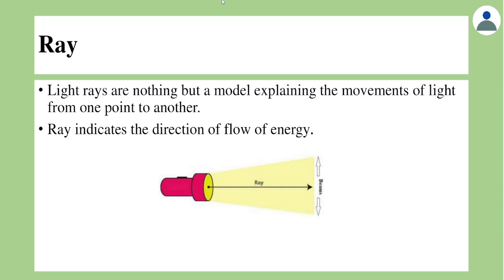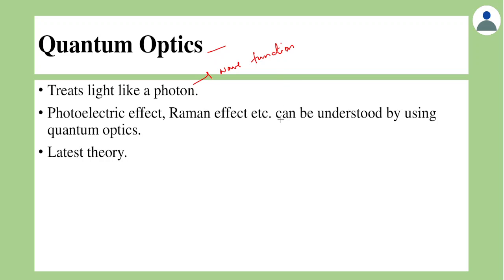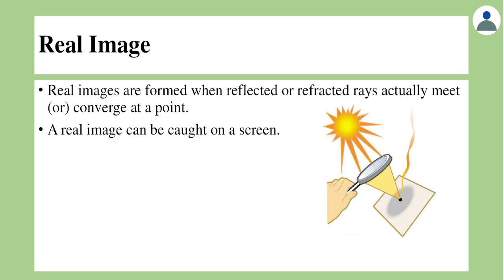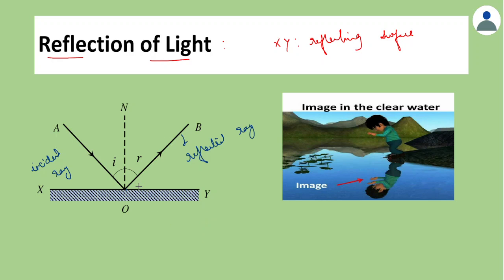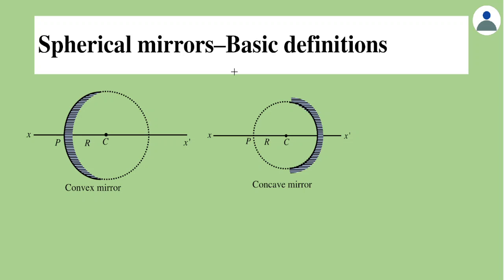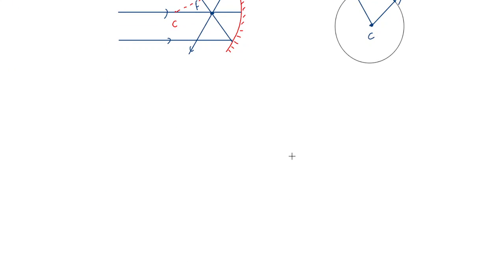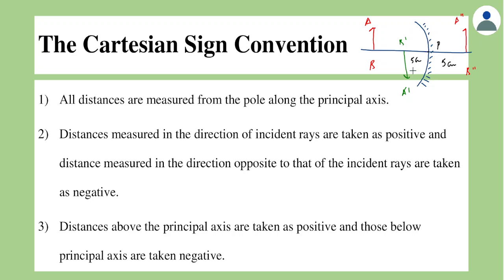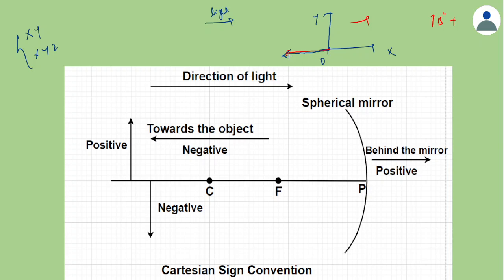Ray optics: Introduction to ray optics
This lecture deals with introduction to ray optics, definition and types of objects and images, laws of reflection, spherical mirrors definition, principal focus and sign convention